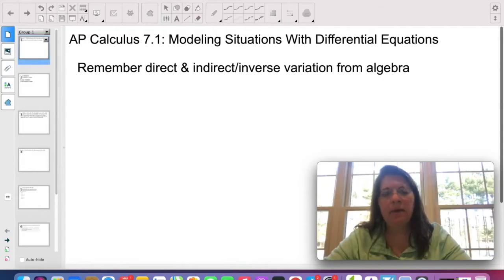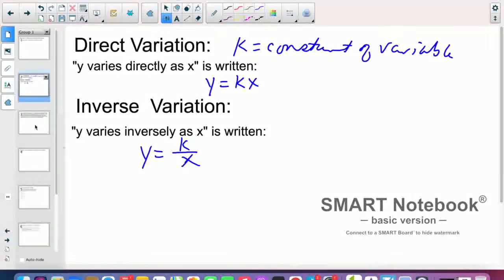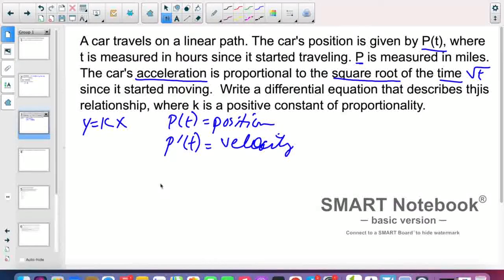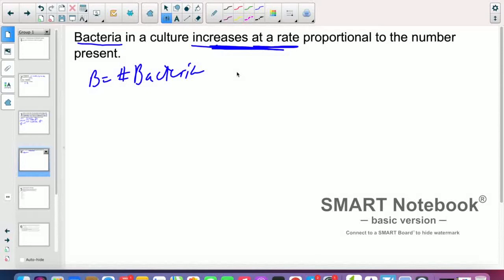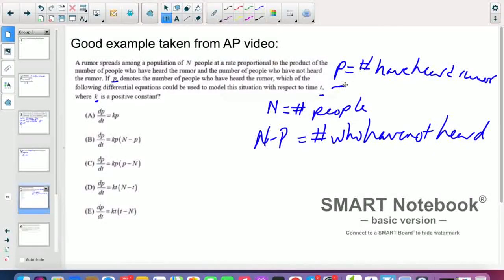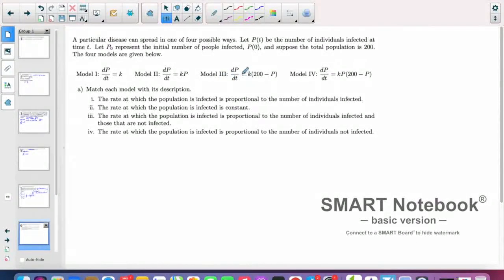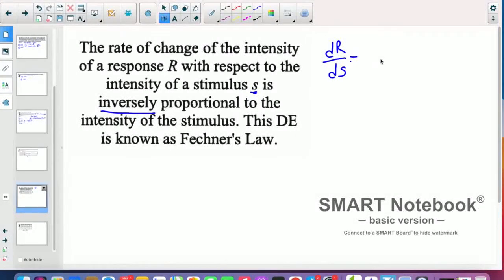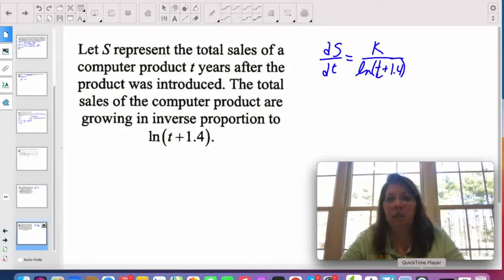AP Calculus 7.1: Modeling Situations With Differential Equations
Review of direct and inverse variation.  Using direct and inversely proportionality to write differential equations.